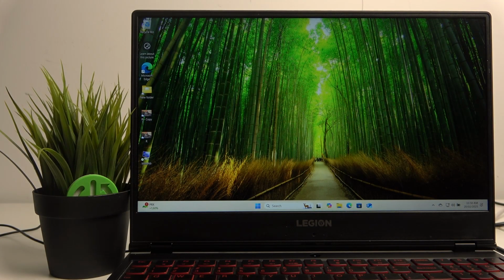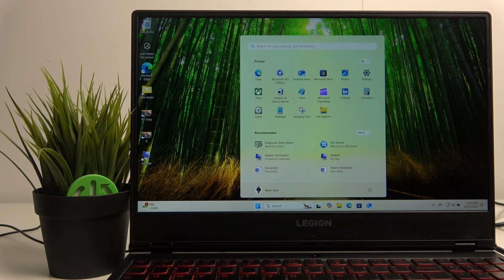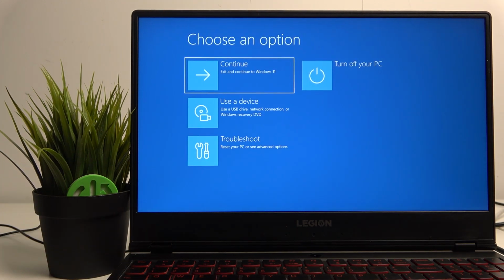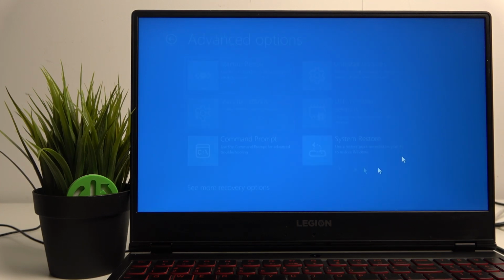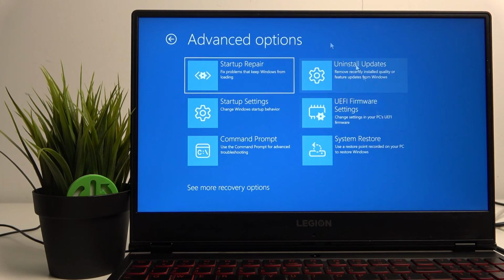LENOVO LAPTOPS - How to Enter Recovery Mode/Advanced Startup? | Access Troubleshooting Options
Hi! Recovery Mode (Advanced Startup) allows you to troubleshoot problems, restore Windows, or access system repair tools. If your Lenovo laptop is not working properly, this mode can help fix various issues. This guide explains how to enter Recovery Mode and use its features effectively.

How to enter Recovery Mode on a Lenovo laptop?
What options are available in Advanced Startup?
How do I use Recovery Mode to fix my laptop?